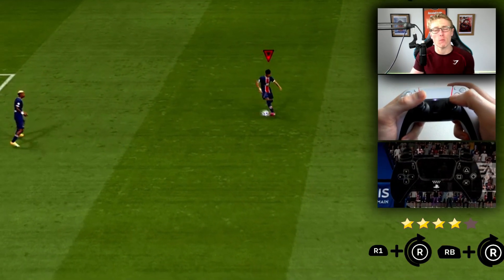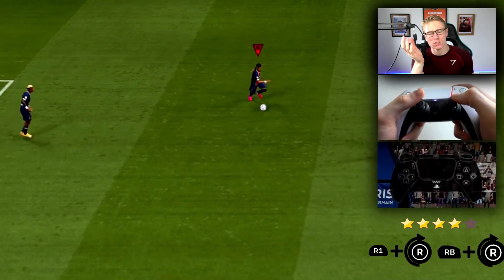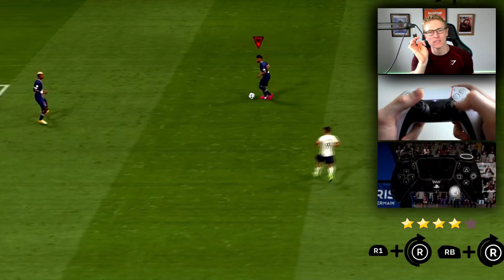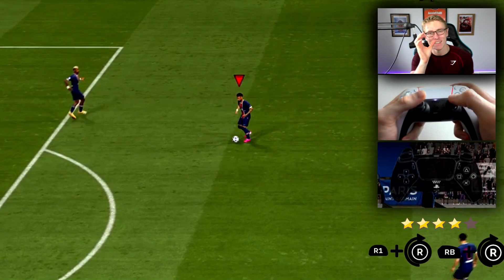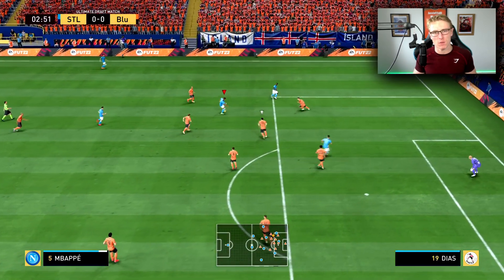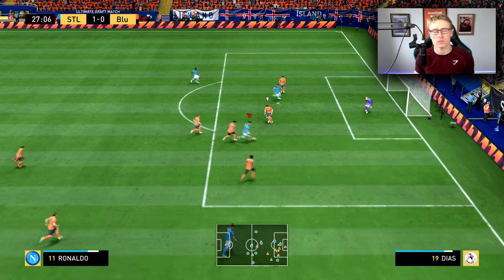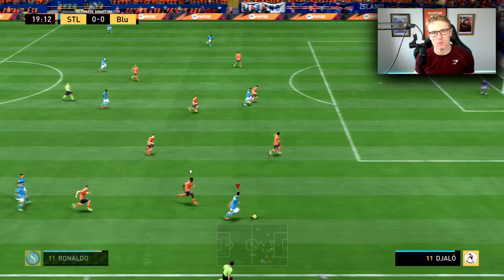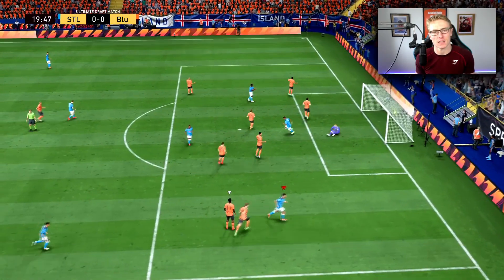One of the BEST SKILL MOVES for CUTTING INSIDE in FIFA 22 | THE SPIN SKILL MOVE TUTORIAL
FIFA 22 SPIN SKILL MOVE TUTORIAL - This FIFA 22 skill move tutorial series episode shows you how to perform the Spin Skill Move in FIFA 22. The Spin Skill Move is a very effective skill move in terms of cutting inside and bursting into the available space in FIFA 22, and it is very useful for bypassing an approaching defender from the side. The Spin Skill Move can be used with most 4* players in FIFA 22.

Timestamps
0:00 Introduction | AussieFIFA HD
0:35 How to Perform the Spin Skill Move in FIFA 22
1:21 Where to Perform the Spin Skill Move in FIFA 22
1:54 When to Perform the Spin Skill Move in FIFA 22